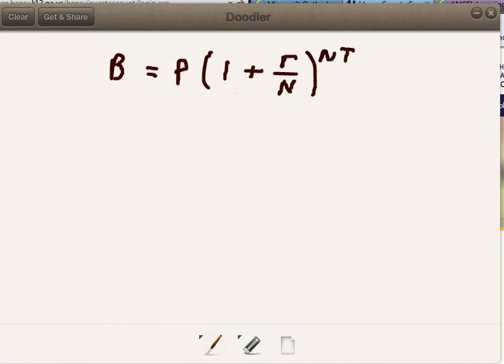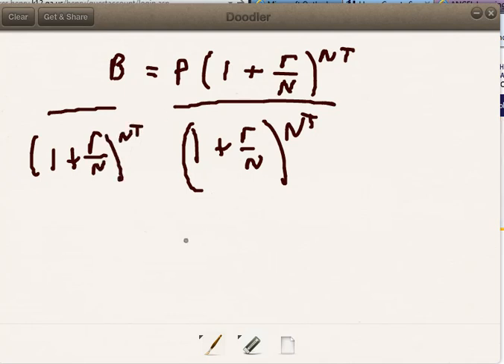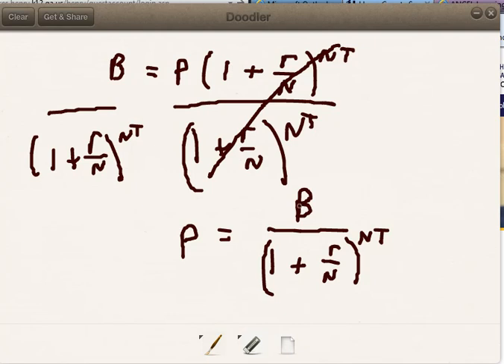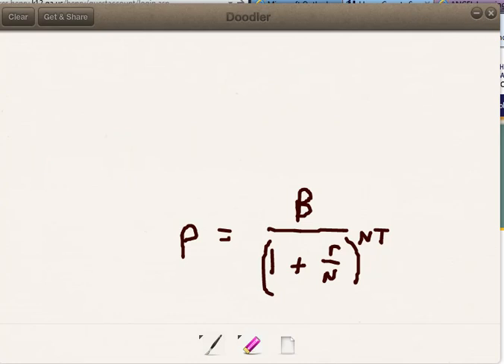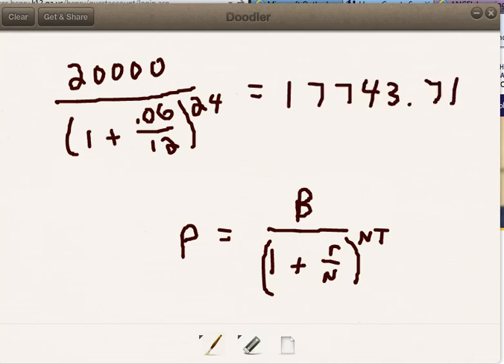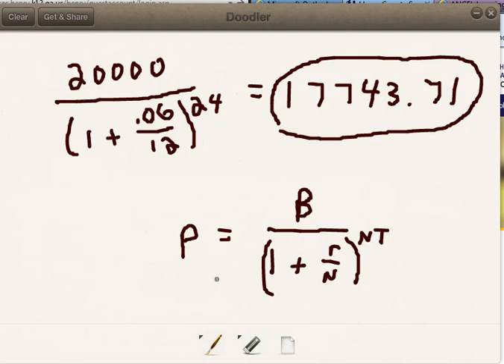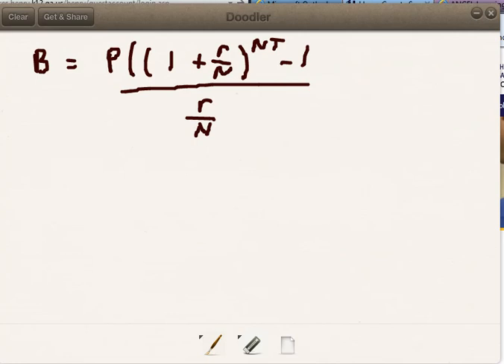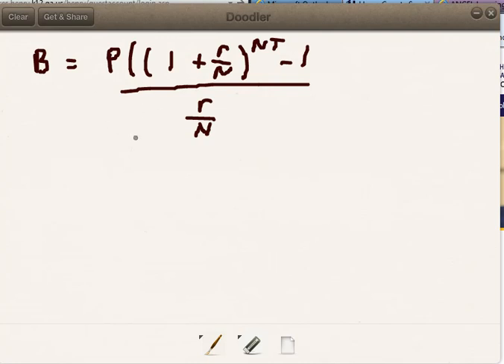Math of Finance Section 3.7 (Future Value of Investments)